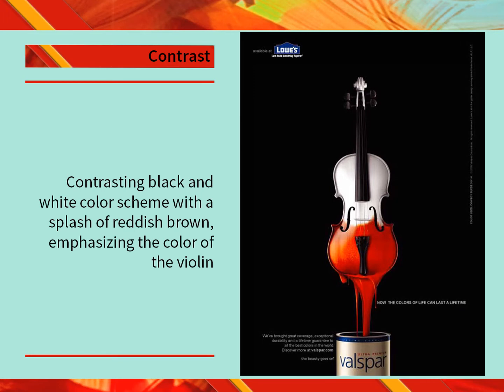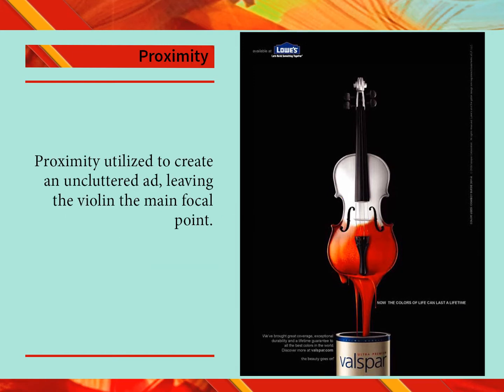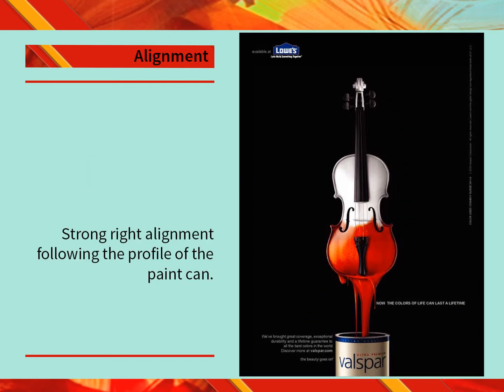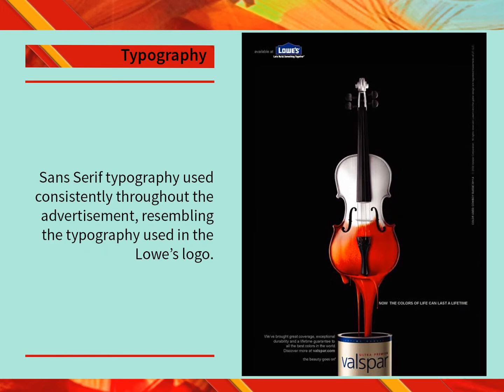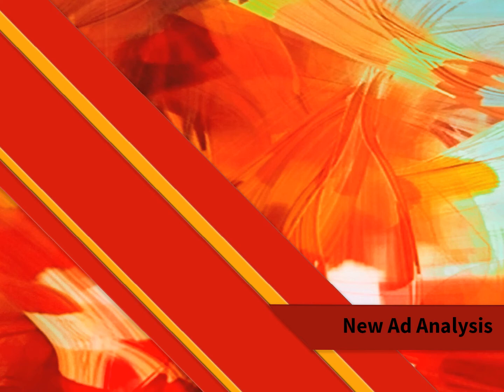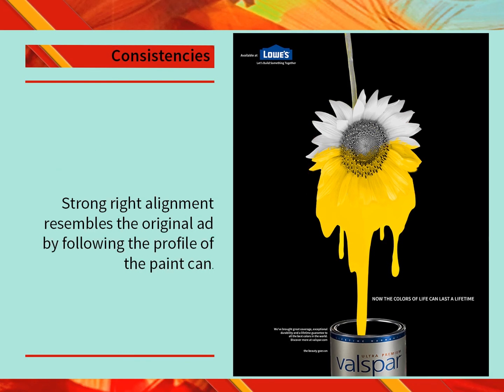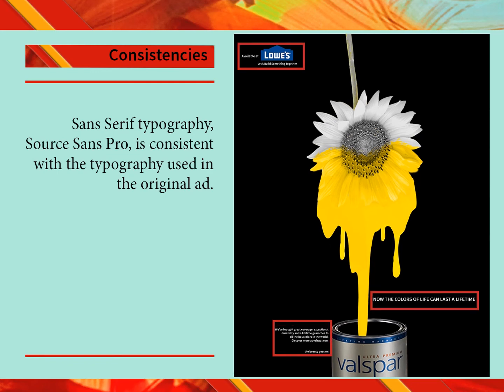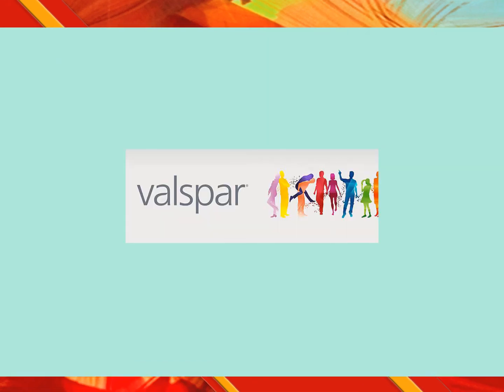slide design final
Presentation on class final explaining the different design elements of an advertisement, and my recreation of that ad to fit within the same ad campaign.